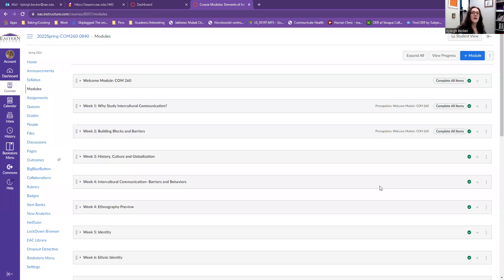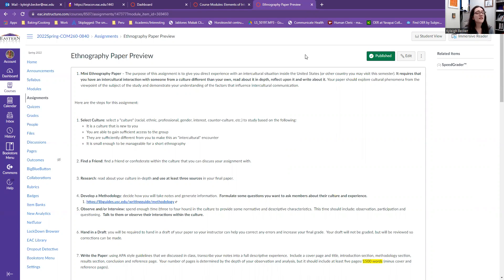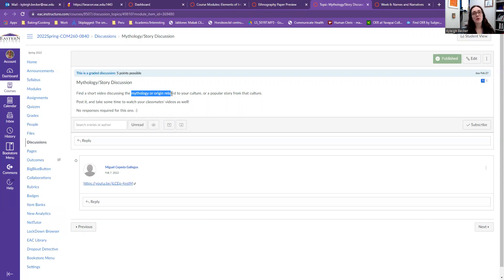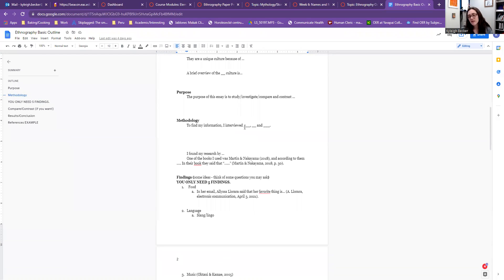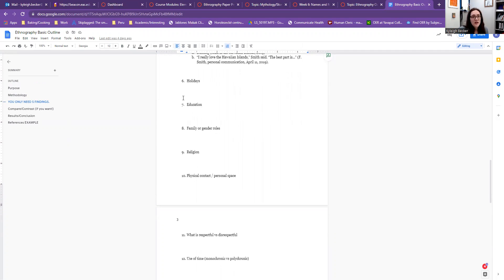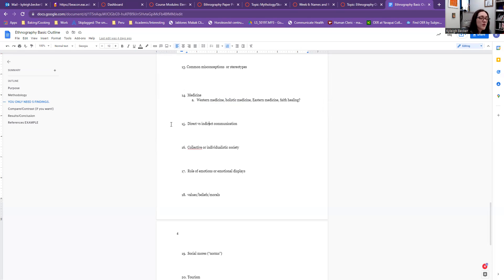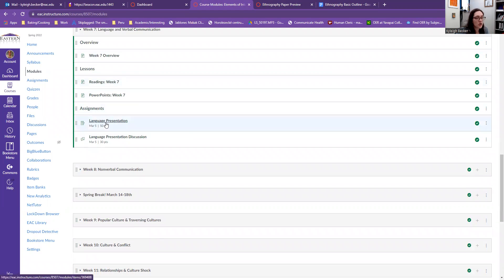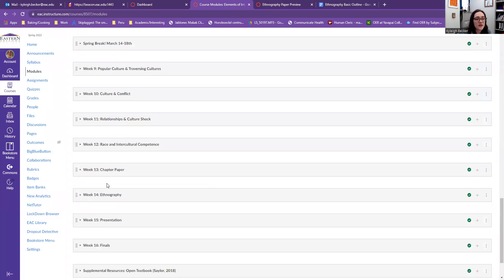Basic Ethnography Overview for Online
Hopefully this answers some of the basic questions that everyone has had about the ethnography.